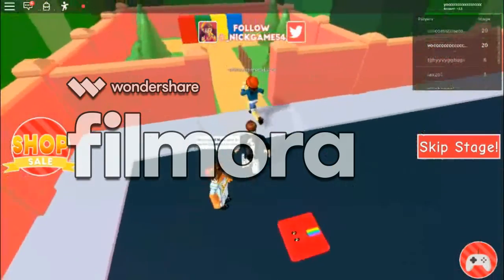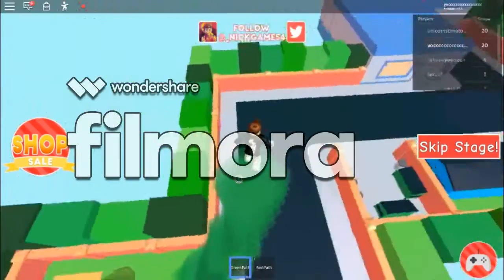Escape the dentist obby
I hope you enjoyed the video next video coming soon i hope.